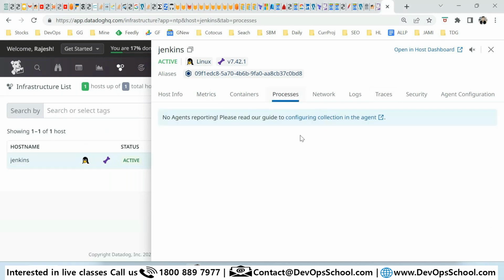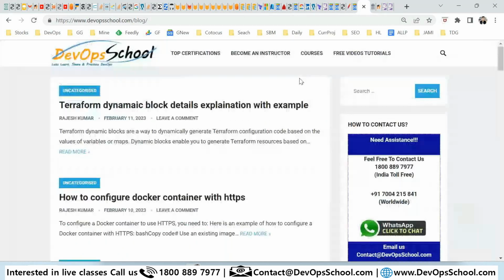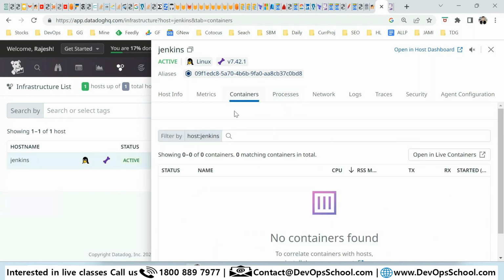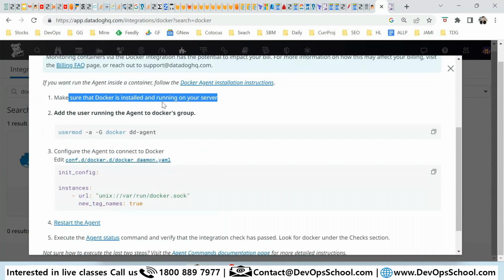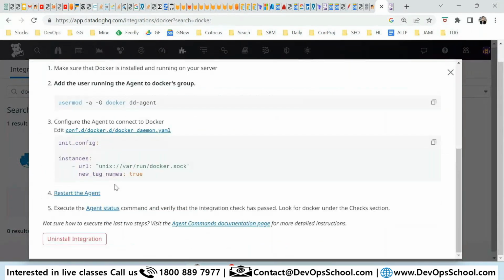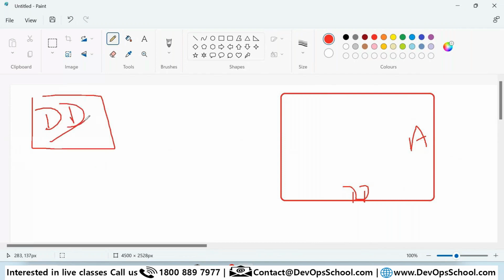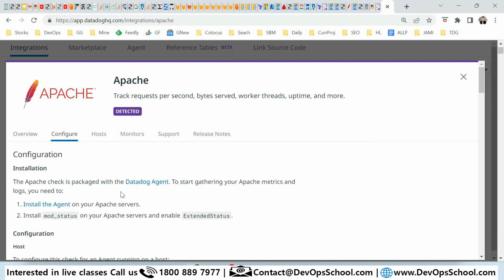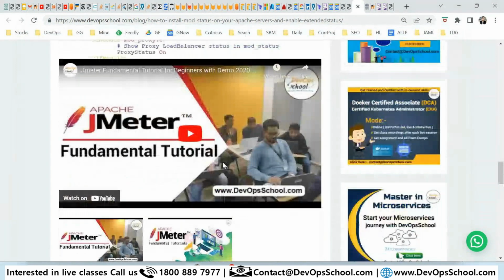DataDog Fundamental Tutorial 2023 | Part - 02/05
?? Following are the topics covered in the video:
?? Integrations
?? Infrastructure
?? Host Map
?? Events
?? Dashboards
?? Assigning Tags
?? Using Tags
?? Datadog Graphing

How to join Channel Membership:-

1. DevOps Certified Professionals (DCP)

2. Site Reliability Engineering Certified Professionals (SRECP)

3. DevSecOps Certified Professionals (DSOCP)

4. Master in DevOps Engineering (MDE)

5. Kubernetes Certified Administrator & Developer (KCAD)

6. GitOps Certified Professional (GOCP)

7. Master in Observability Engineering (MOE)

8. MLOps Certified

9. DataOps Certified Professional (DOCP)

10. AiOps Certified Professional (AIOCP)